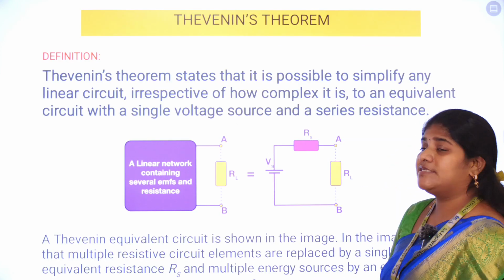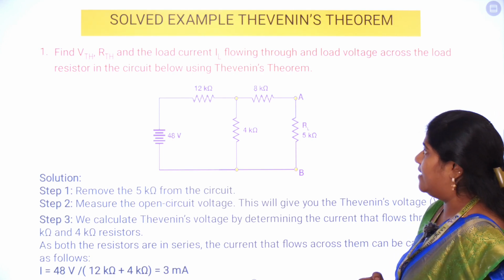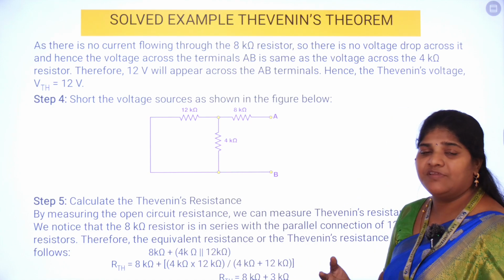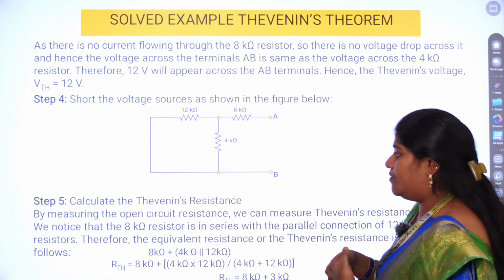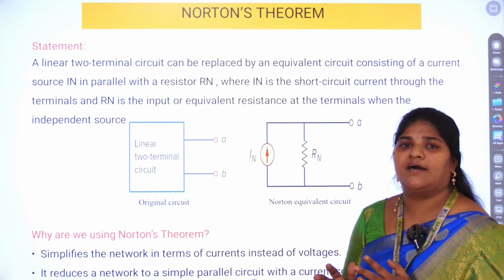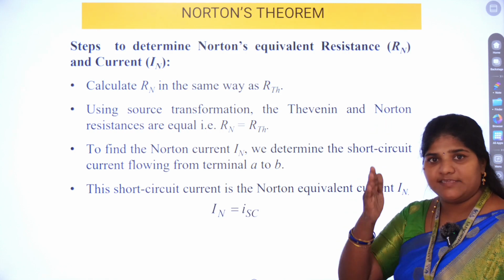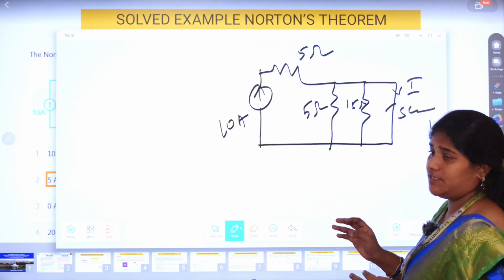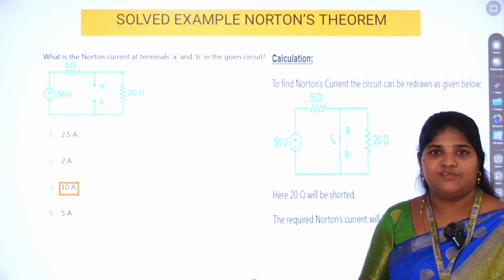GATE CLASS 2024 - NETWORKS, SIGNALS AND SYSTEMS - Mrs.R.ASHWINI - S.A. ENGINEERING COLLEGE, CHENNAI.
GATE CLASS 2024 - NETWORKS, SIGNALS AND SYSTEMS - Mrs.R.ASHWINI - ASSISTANT PROFESSOR - DEPARTMENT OF ELECTRONICS AND COMMUNICATION ENGINEERING - S.A. ENGINEERING COLLEGE, CHENNAI.